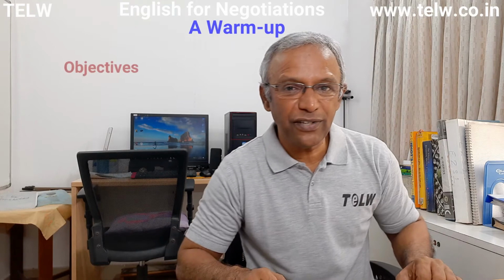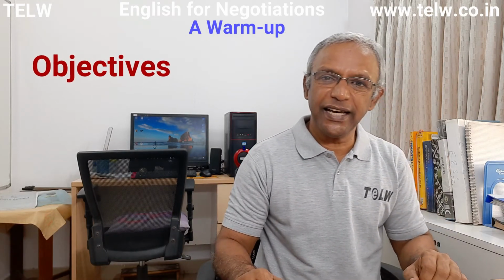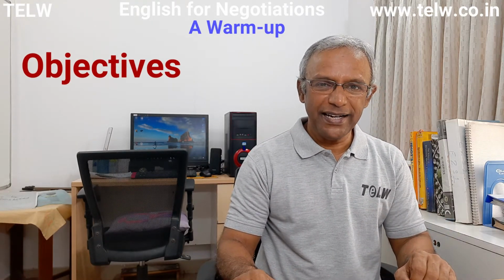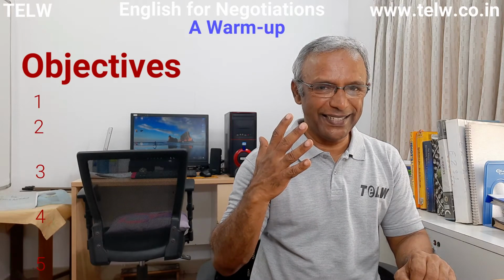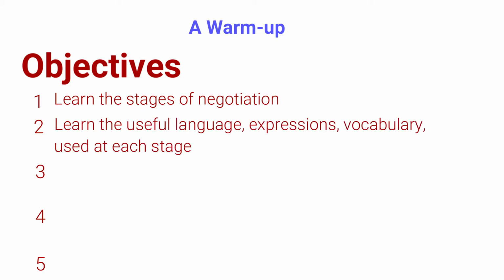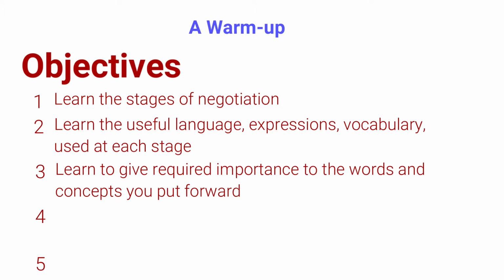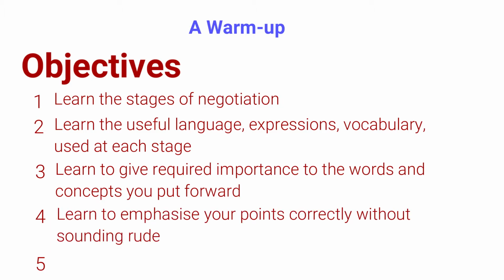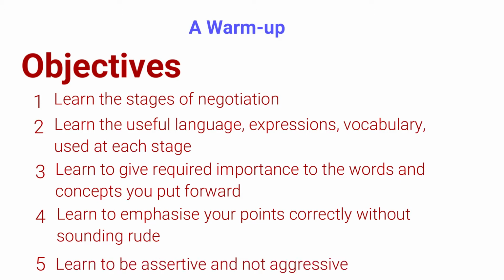English for Negotiations – A Warm-up | Negotiation skills training | Learn English Every Day | TELW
In this video we learn:
• What is negotiation
• Why negotiations
• Negotiations in foreign language

This is the series of video lessons for the Upper Intermediate or Advanced learners of English. You need to negotiate in almost every turn of your life – be it at work or business, or home, or with friends. This series of videos aims at giving the English language necessary for negotiating successfully. We presume you are very good at negotiating in your mother tongue.

You need to LEARN ENGLISH EVERY DAY. This series of videos helps you stay in touch with English so that you don’t forget the language.

In this video we learn the vocabulary when we wish to introduce ourselves. We also learn the important structures. The idea is to be able to improve your conversation / speaking skills. It is also useful for those starting to prepare for IELTS or TOEFL and other similar tests.

The chunks revealed in this video help you sound very comfortable and natural with English. And when you feel comfortable, the listener also feels comfortable. This eases the communication.

As with any language, or language element, in English, learning these structures also needs a lot of practice. Follow these points on how to use this video to learn English:

• Listen to the chunks and their practical examples
• Repeat them along with the speaker till you are comfortable with them
• Use the chunks in your own personal situations
• Use them with your friends or colleagues
• Try to speak with your friends only in English to practice the elements
• Practise them with strangers

You can do this last thing only after you have OWNED the element. And you can own them ONLY WITH CONSTANT PRACTICE.

English for Negotiations
What is negotiation
Why negotiation
Negotiating in English,
Warm up
Introduction
Learn English
Upper intermediate level English
CEFL level B2
TELW
English Vocabulary
IELTS speaking skills
TOEFL speaking skills
How to improve pronunciation
Pronunciation
Voice quality
Pronunciation
how to improve English collocations
learn English